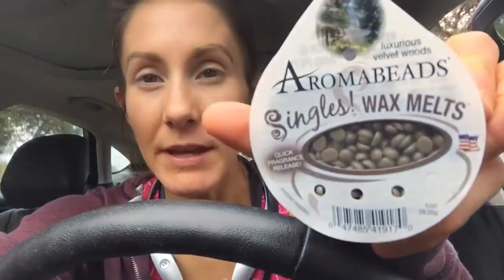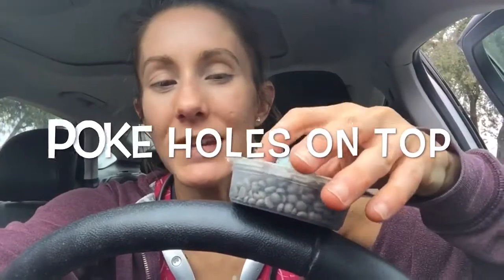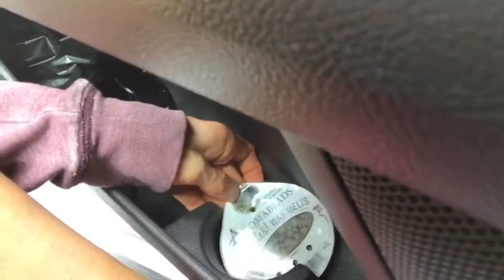Inner & Outer Thighs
My Inner & Outer Thighs Shaper.
 Plus I let you in on How I Keep A Sexy Smelling Car.

 Be like Nike and “Just Do It!”
Take really good care! I really really hope you did something Great for your body today!!